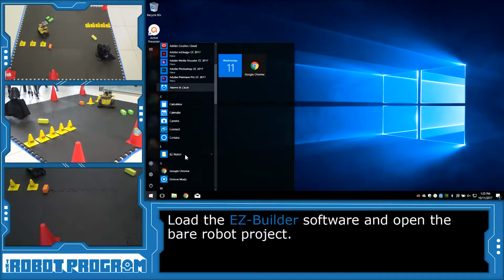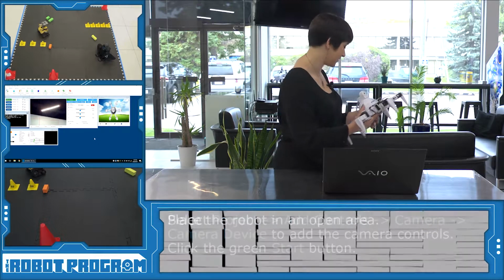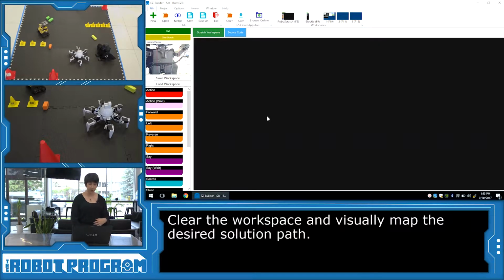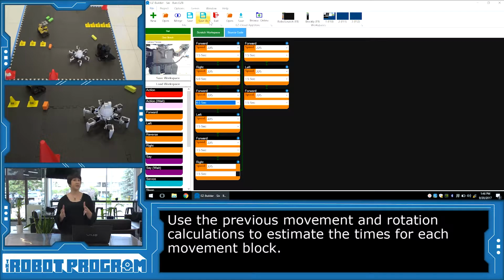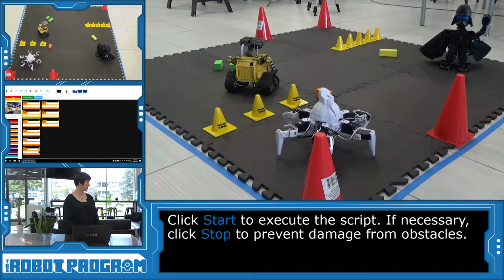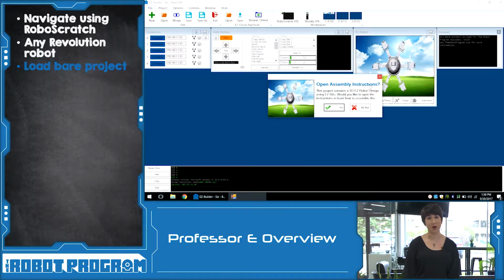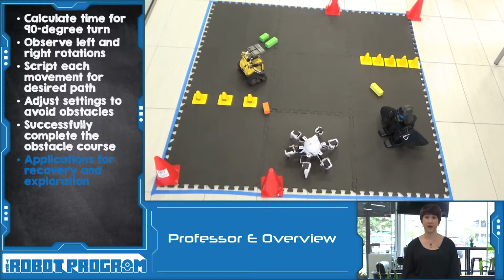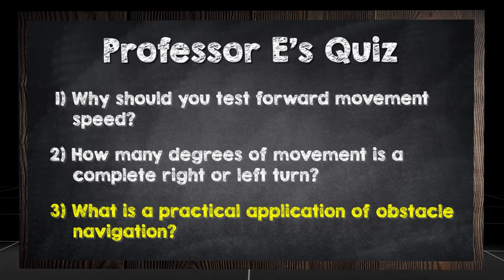The Robot Program 058 - Navigating using RoboScratch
Professor E demonstrates how to use RoboScratch to get your Six Hexapod to run through an obstacle course.

Six is a hexapod crawler robot that has six legs available for movement. It's unique movement style allows kids to innovate and find their own way to make the robot move, and presents a unique challenge for inspiring innovators. The hexapod uses the free EZ-Builder software, a powerful and versatile robot platform, that teaches programming and other coding aspects. The modular design allows students to build real-world robotic applications, without the limitations of traditional educational robot platforms.